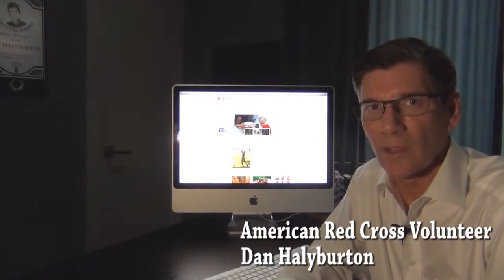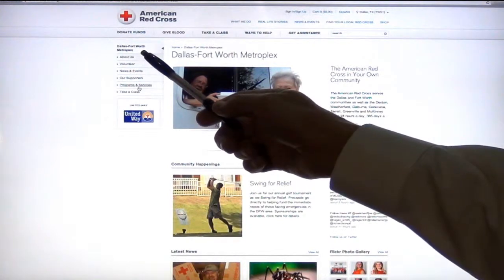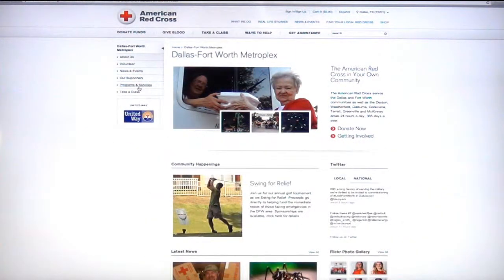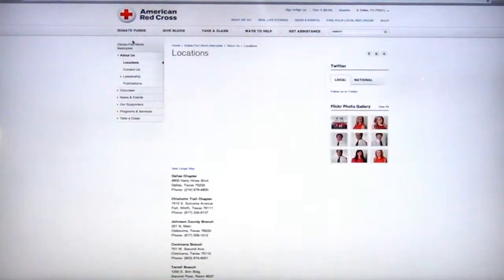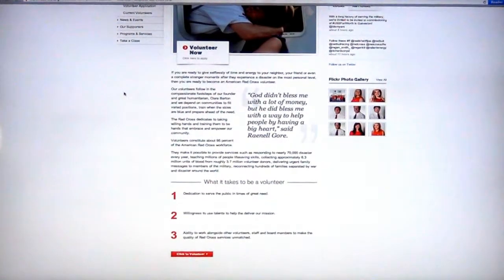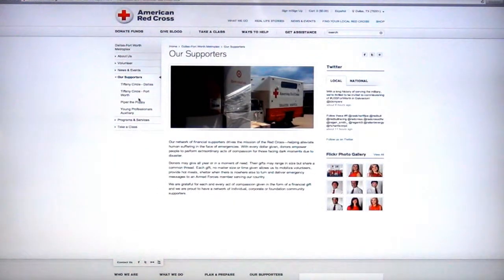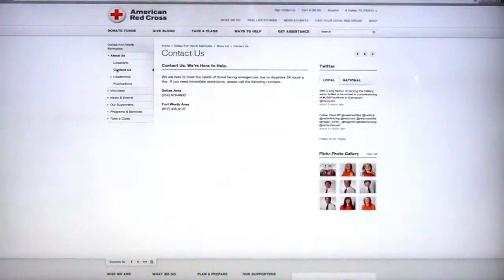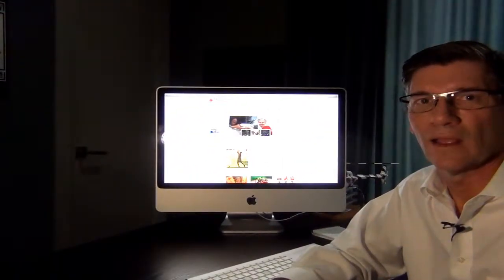Red Cross DFW Launches New Website